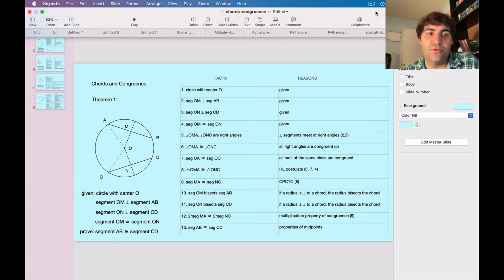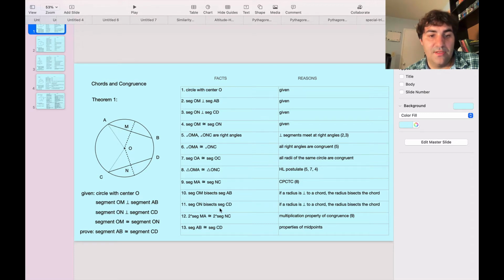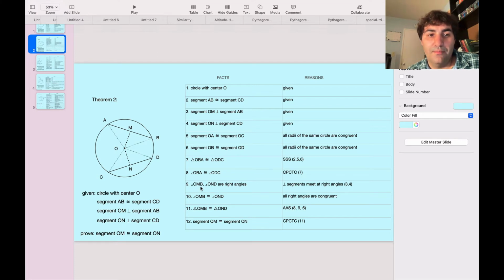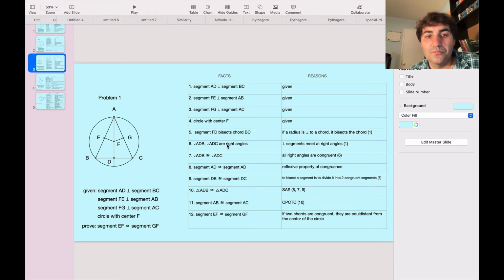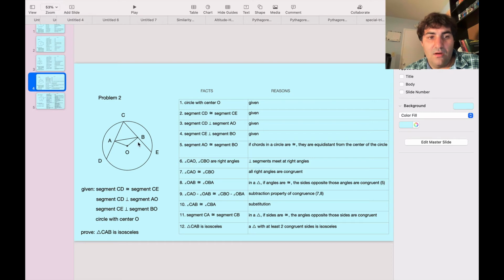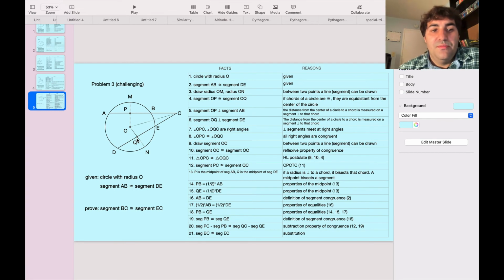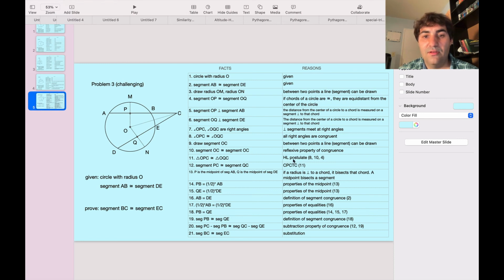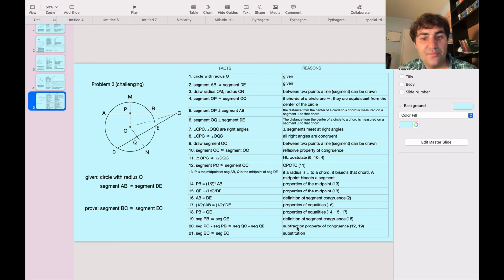Geometry: Chords and Congruence